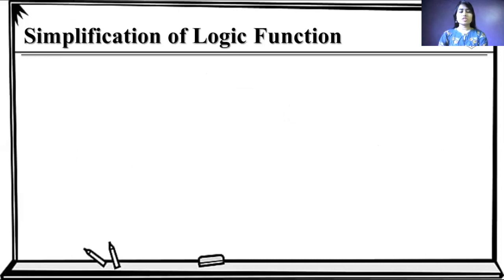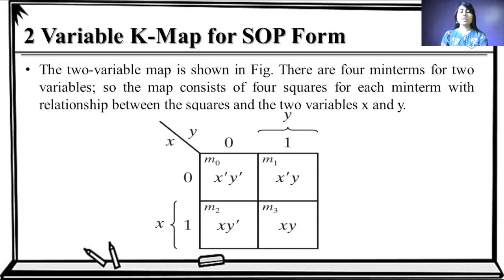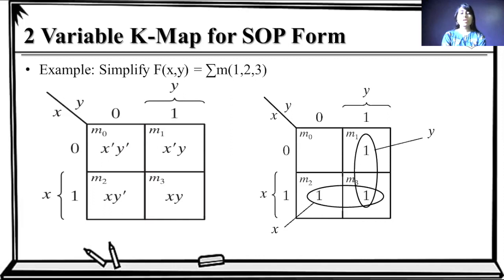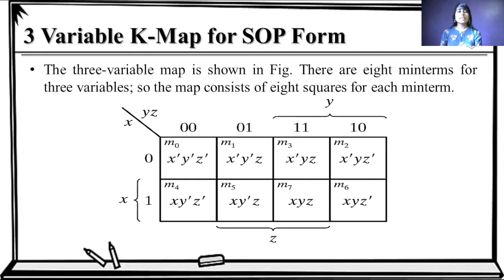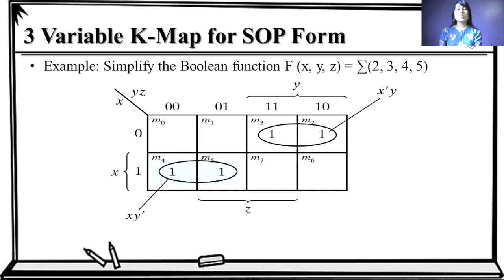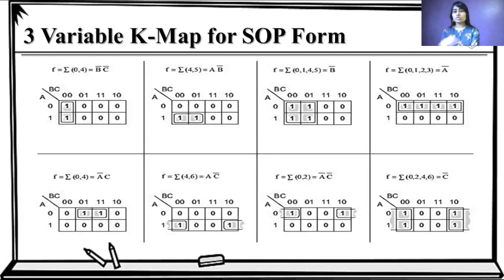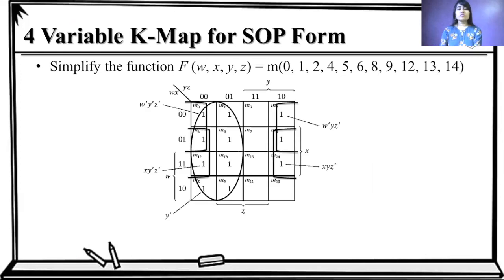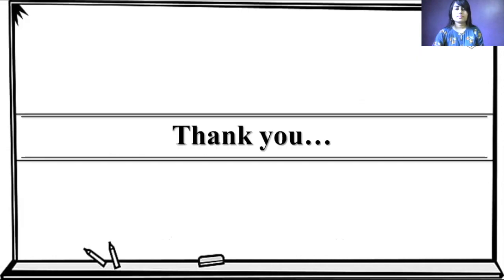Unit 2 | Lecture 4 | Simplification of Logic Function: K Map | SOP form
Topics Covered:

Simplification of Logic Function using K- Map
karnaugh Map
Simplification of SOP form using K-map  for
2 variables
3 variables
4 variables

SUBJECT:-DIGITAL FUNDAMENTALS
UNIT 2:- COMBINATIONAL DIGITAL CIRCUITS
TOPIC NAME: - SIMPLIFICATION OF LOGIC FUNCTION: K-MAP

1. Simplify Logic Function F(A,B) = ∑m(0,1,3)

2. Reduce the expression F(x, y, z) = ∑m(0,2,3,4,5,6) using K-map

3. Simplify the Boolean function F(X,Y,Z)= ∑(2,4,5,6) using K – map

4. Simplify the Boolean function F (w, x, y, z) = Σ m (0, 1, 2, 4, 5, 6, 8, 9, 12, 13, 14)

5. In K Map, the rows and columns are numbered in a _______ code sequence
a) BCD
b) Gray
c) Binary
d) Excess-3

6. The simplified logic function of F(A, B, C) = Σ (0,6) using k-map is ______
a) A’B’ + AB
b) A’B’C’ + ABC
c) A’B’C’ + ABC’
d) C’

7. How many variables are present in four variables K-Map for eight adjacent ones in one group?
a) 1
b) 2
c) 3
d) 4